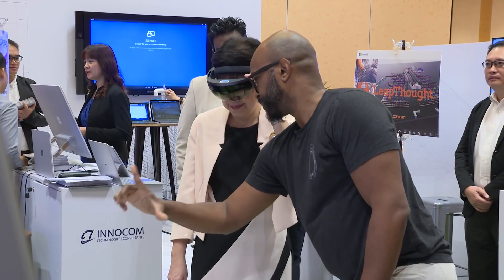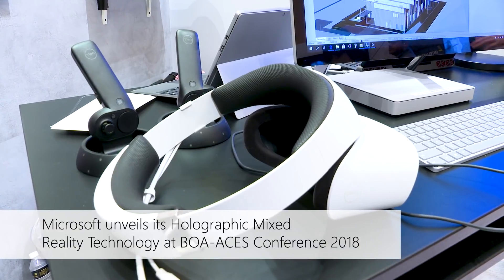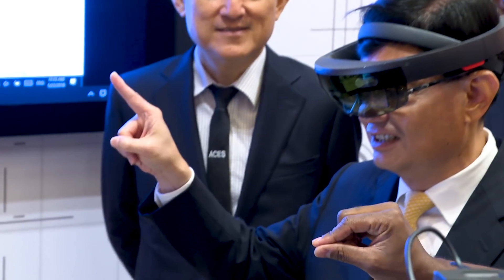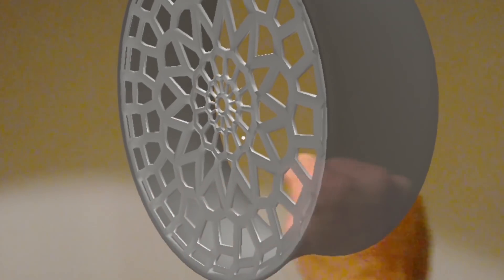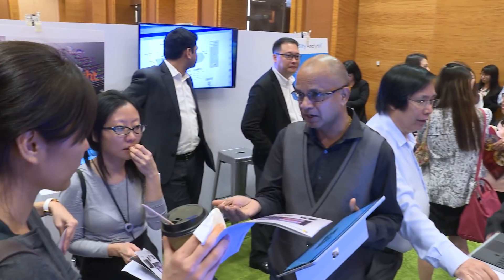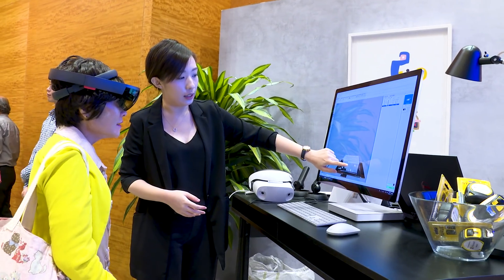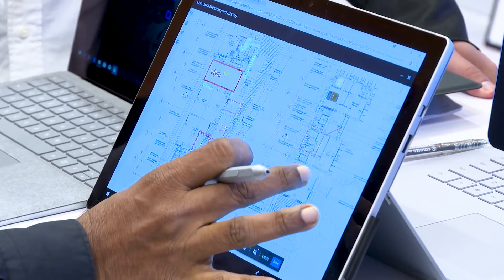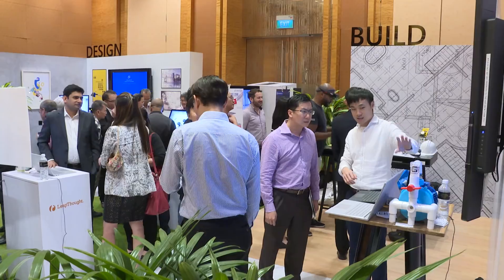Imagining Architecture, Construction, Engineering & Design Sector’s digital future with Microsoft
Imagining Architecture, Construction, Engineering & Design Sector’s (AECS) digital future
Microsoft at BOA-ACES 2018 Conference

Microsoft at the Board Of Architects - Association of Consulting Engineers 2018 Conference, graced by Minister Heng Swee Keat, Minister for Finance; the event congregated more than 900 architects, engineers and facilities managers to revisit, explore and exchange experiences on built environment and sustainability matters.

Microsoft Singapore’s Managing Director, Kevin Wo, shared about digital transformation and its impact in the AEC sector, Emmanuel Daniel, Director in IOT and Smart Buildings also shared how organizations can work towards creating smart buildings. As our experiential booth, Microsoft demonstrated and allowed participants to experience how technology like mixed reality and IOT can play a part in every phase (Design, Build and Operate) of their project.

Reimagine the future of the architectural and construction sector with mixed reality and technology like Internet of Things and collaboration tools can transform your work at every critical milestone – find out more